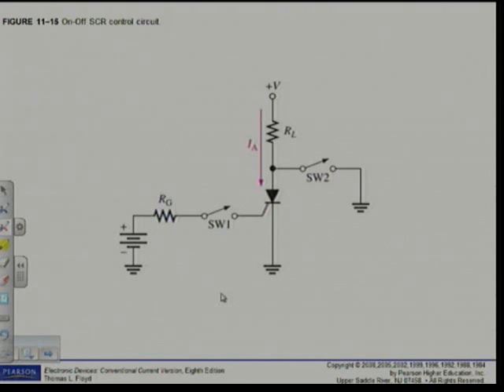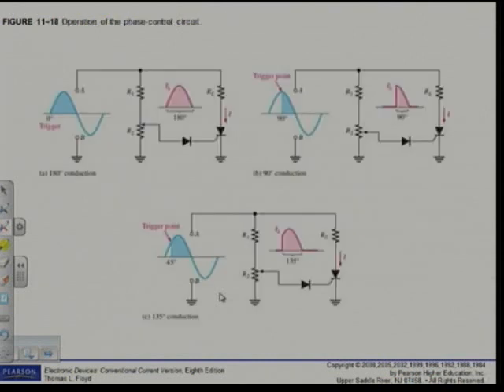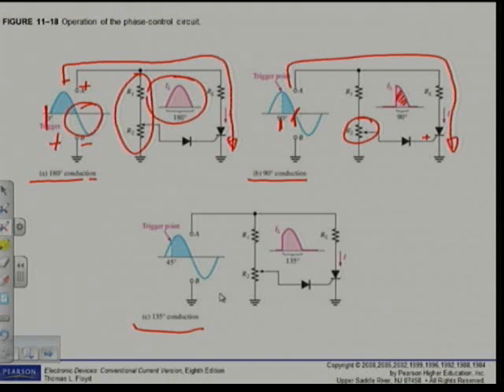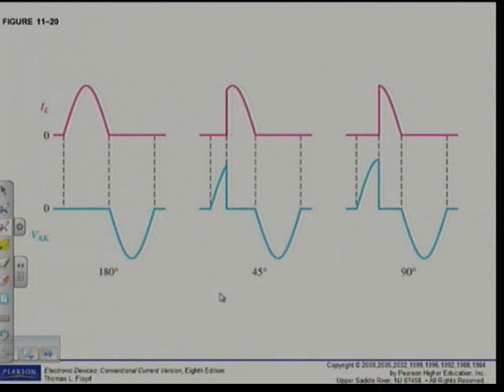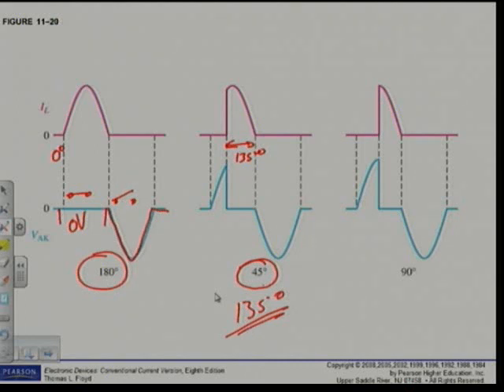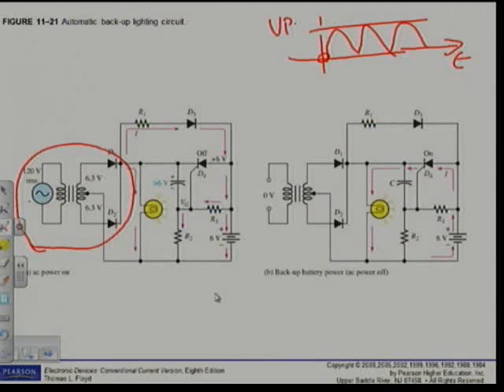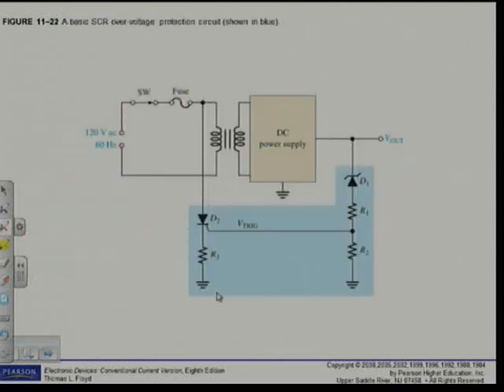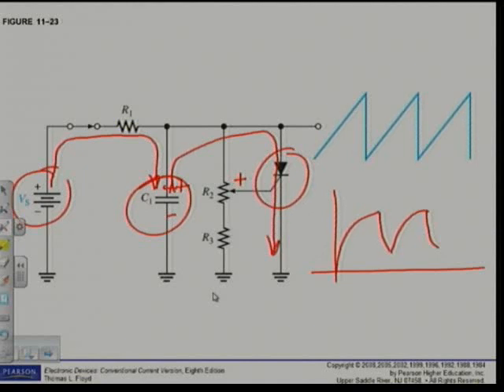Chapter 11 3